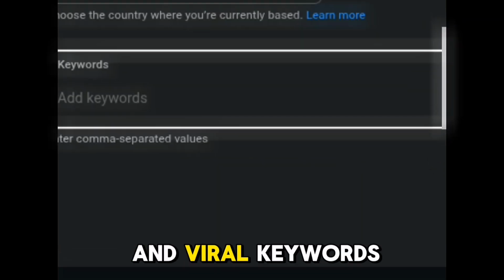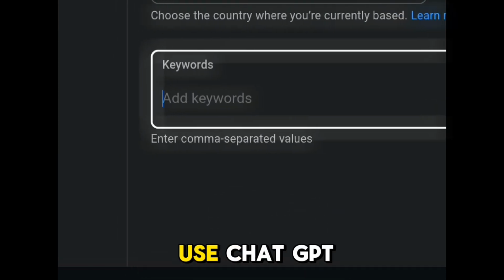MR Bean Island !!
📸 Intro (30–40 sec):
“Do you want to start a YouTube channel but have no idea where to begin? Don’t worry — in this video I’ll show you everything in just 3 simple steps. Step 2 is the most important one, so make sure you don’t skip it! By the end of this video, your channel will be fully ready to upload content and start growing.
I’m Adam, and you’re watching Adam Tutorials. Let’s get started!”

DESCRIPTION:-  📈
Want to start your own YouTube channel but don’t know where to begin? In this video, I’ll guide you step by step on how to create a YouTube channel, set up SEO settings, and design your logo & banner — all in just 3 simple steps!

👉 What you’ll learn in this video:
1️⃣ How to create a YouTube channel using your Gmail account
2️⃣ The most important SEO settings for fast growth
3️⃣ How to add name, description, logo & banner to your channel

This video is kept very simple so beginners can follow easily. By the end, your channel will be 100% ready to upload content.

🔥 Don’t forget: Step 2 is the most important one for growth!

“Logo Idea” → How to make a perfect logo & banner

“ChatGPT” → How to find viral tags & keywords for your channel